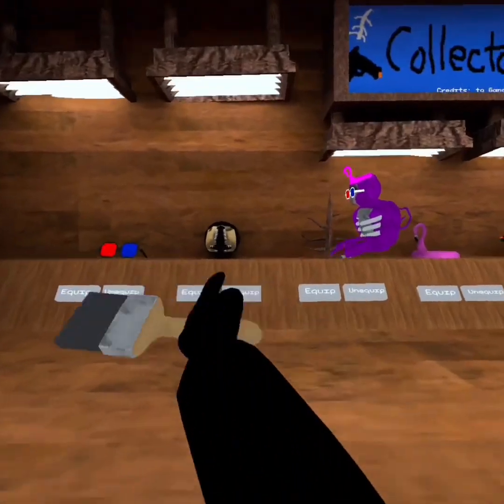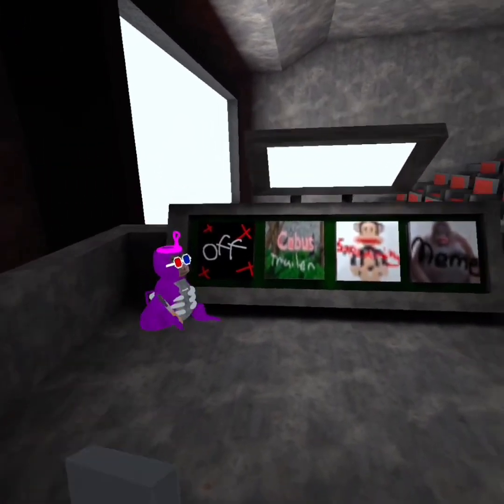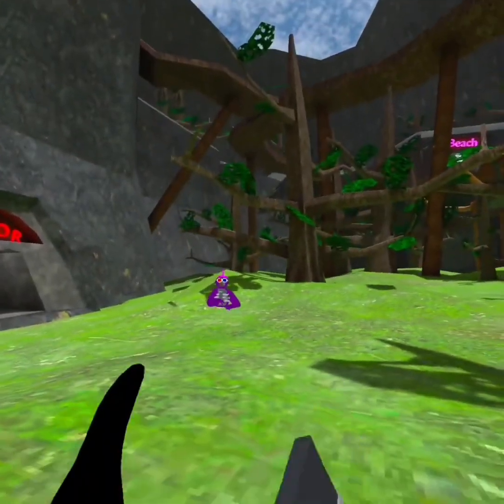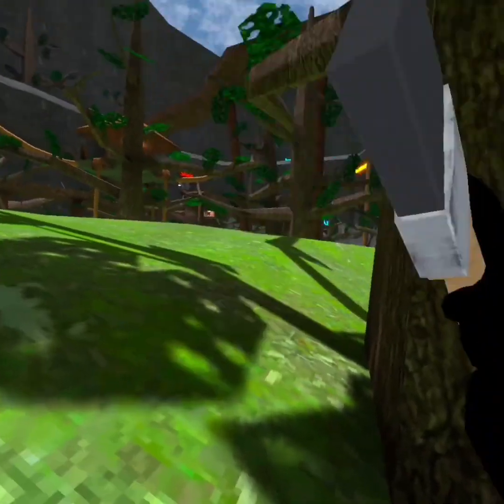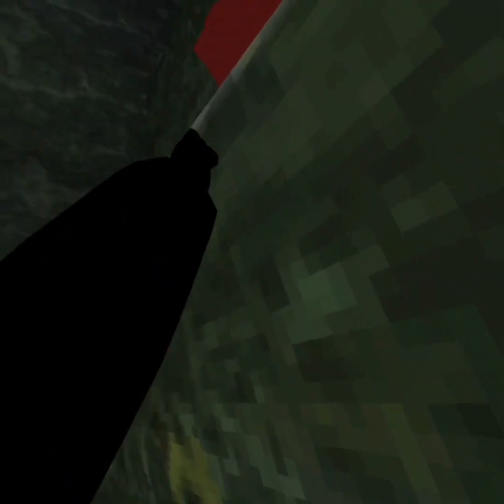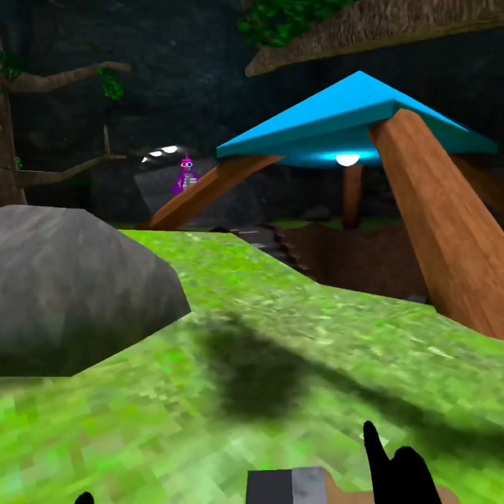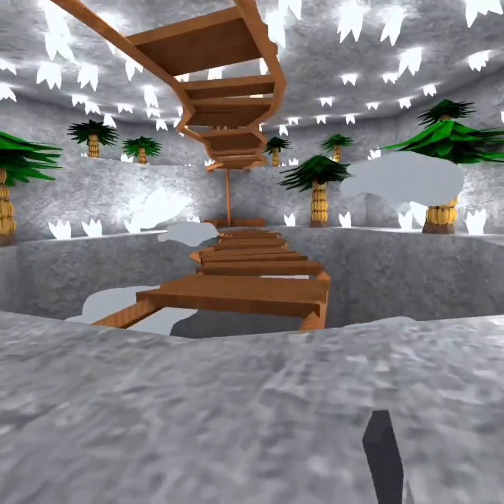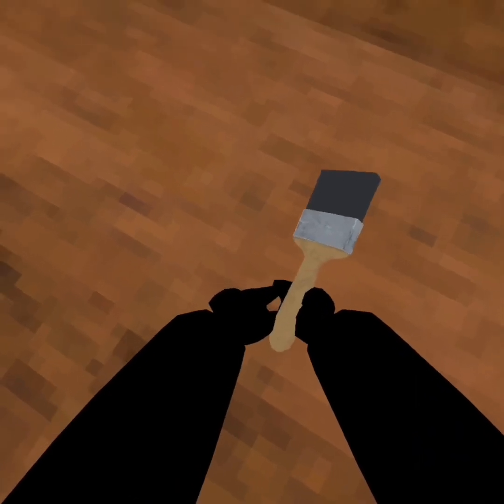How to get all of the cosmetics in cebus